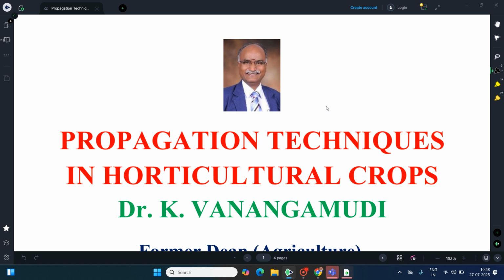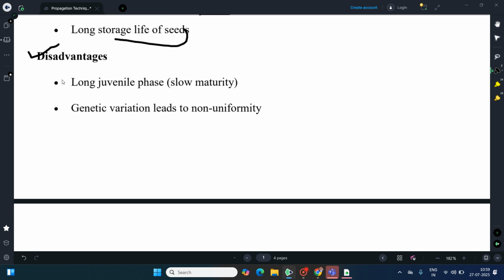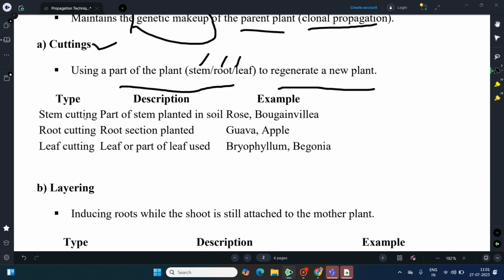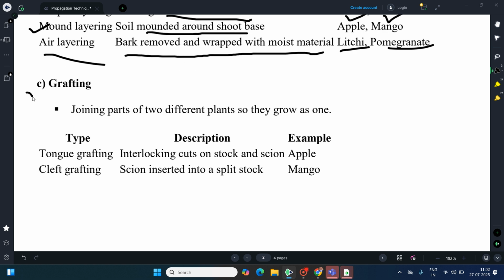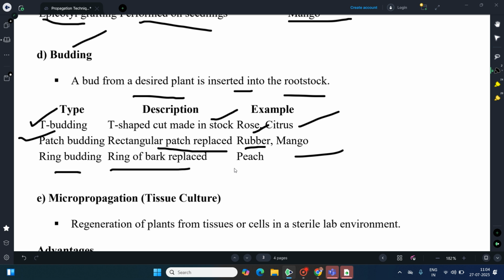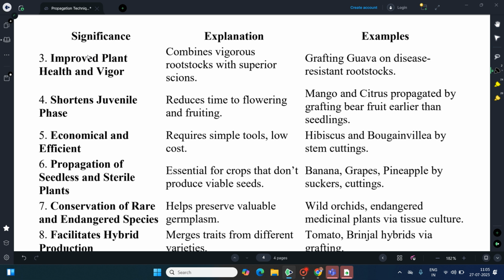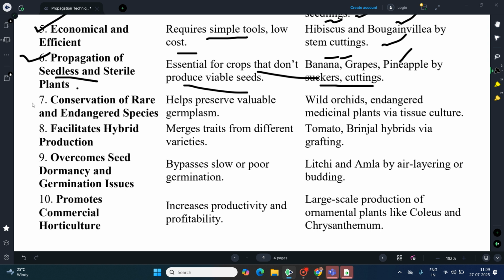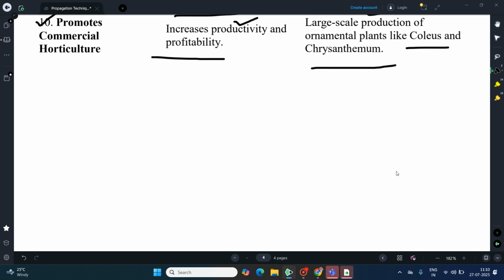Propagation Techniques in Horticultural Crops/Horticulture/Vanangamudi K/Competitive examination/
Propagation Techniques in Horticultural Crops
Horticulture
Vanangamudi K
Competitive examination
Sexual Propagation (By Seeds) in  Horticultural Crops
   Asexual (Vegetative) Propagation in  Horticultural Crops
Micropropagation (Tissue Culture)  in  Horticultural Crops
Significance of Propagation Techniques in Horticulture with Examples